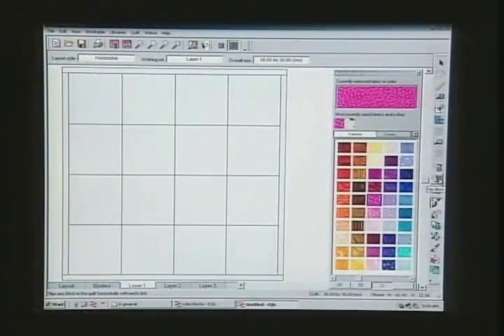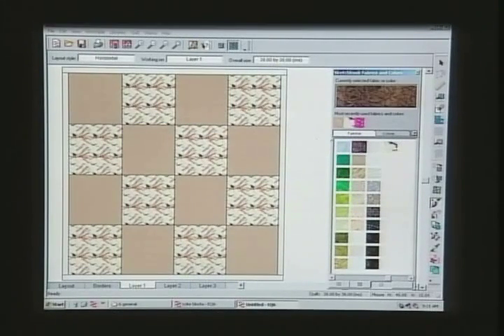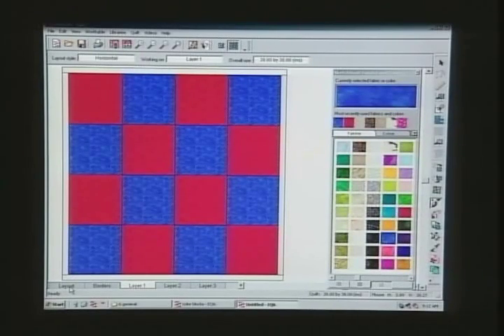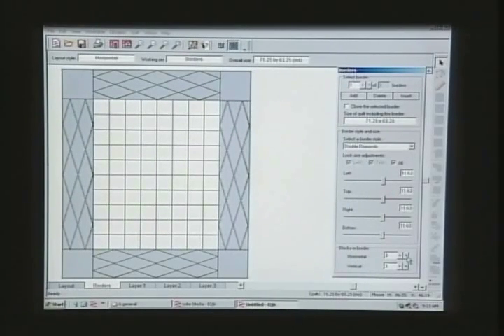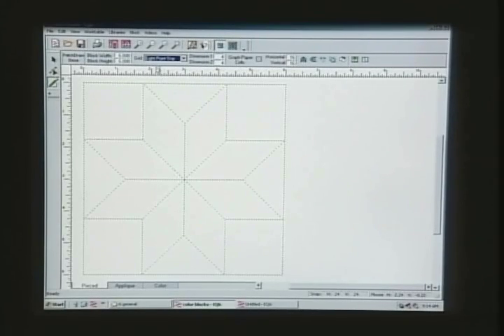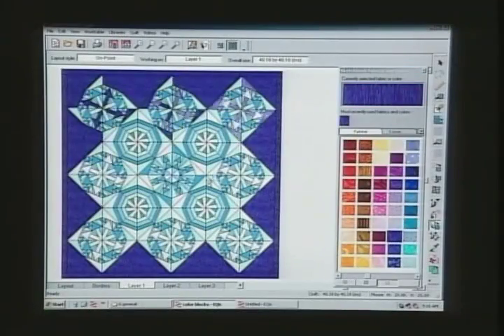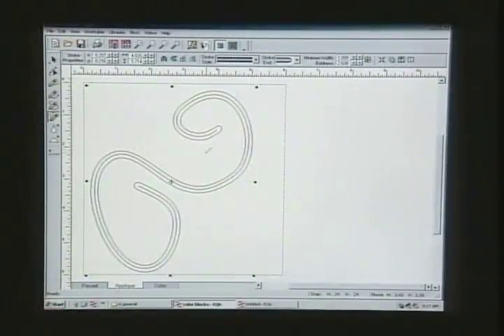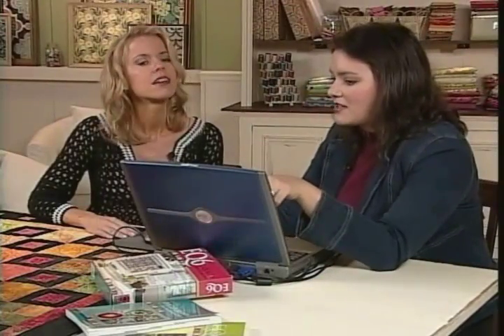Quilting Software Overview - Electric Quilt on Quilting Arts (307)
EQ6 is discontinued. for our current software.

In this video Andrea Bishop gives host, Pokey Bolton an overview of quilting software and some of the capabilities. A few quilts are designed, a few blocks are drawn, and many topics are discussed.